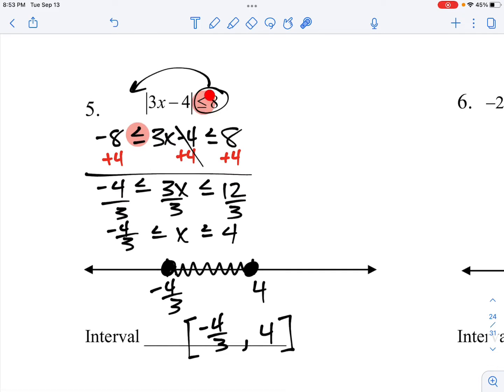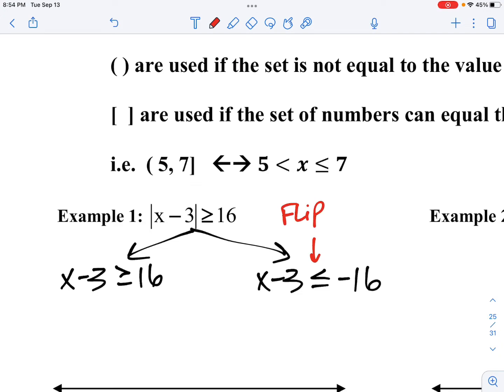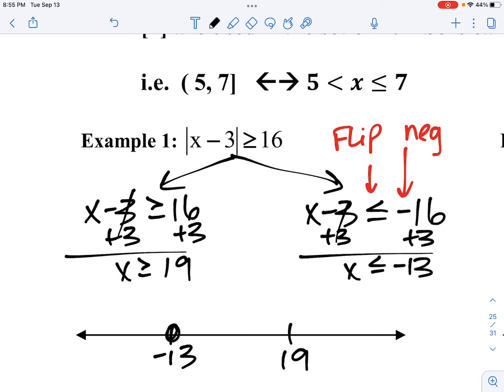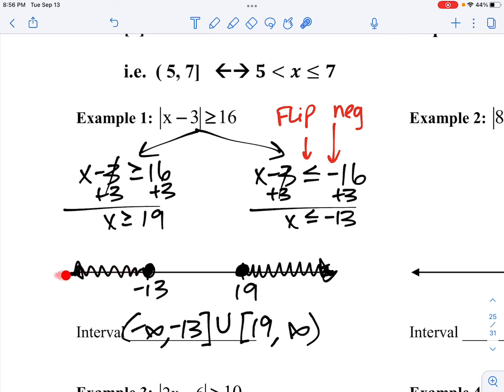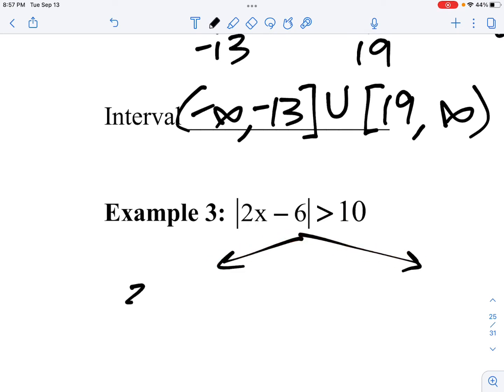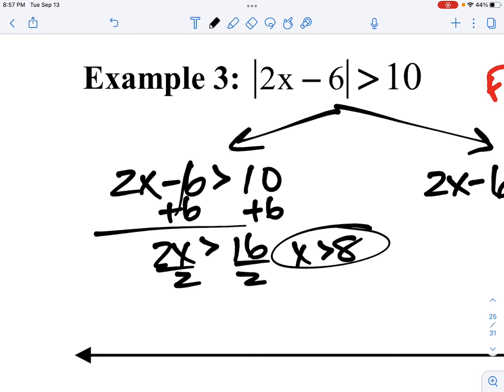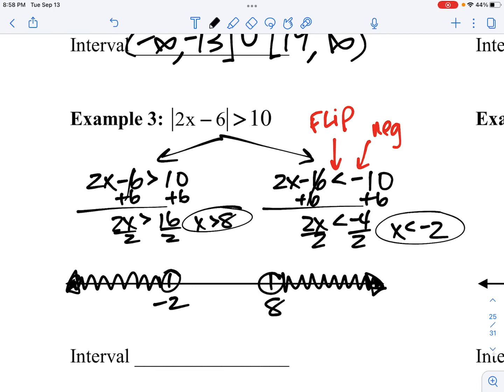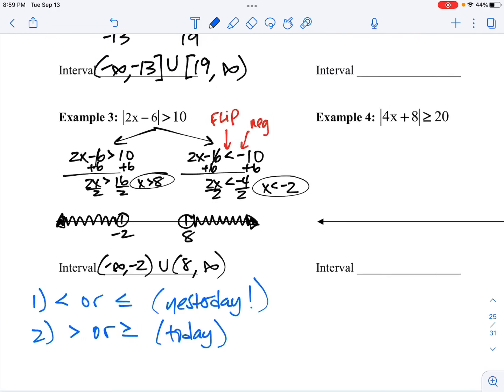Unit 2 Day 12 Notes Video Part 2